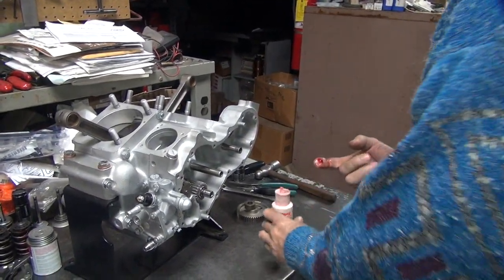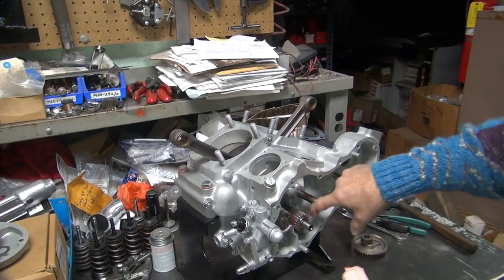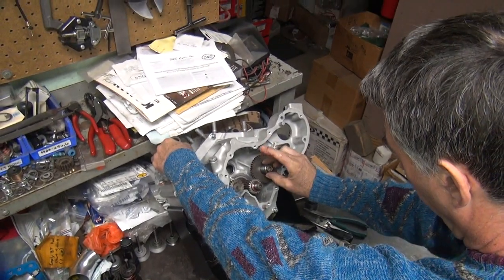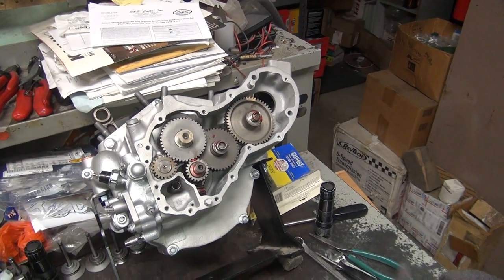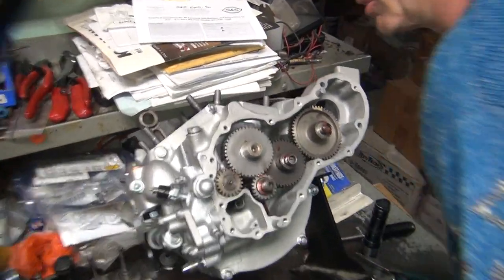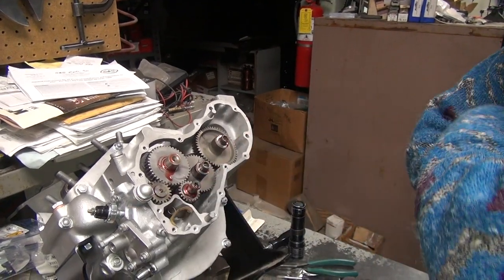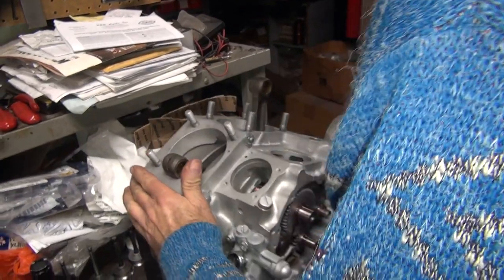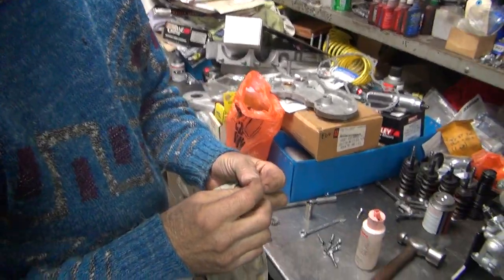#158 1961 FL 74ci std heads panhead motor rebuild oil pump cam cover assembly harley tatro machine